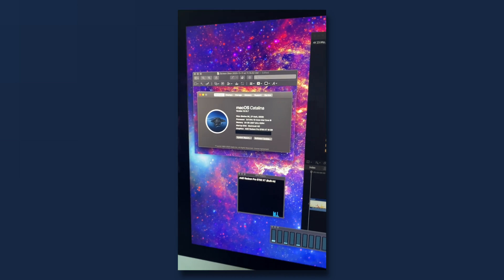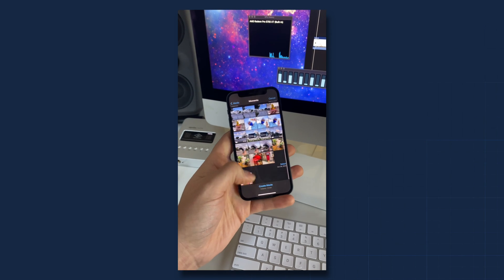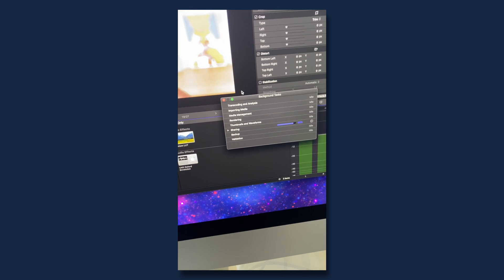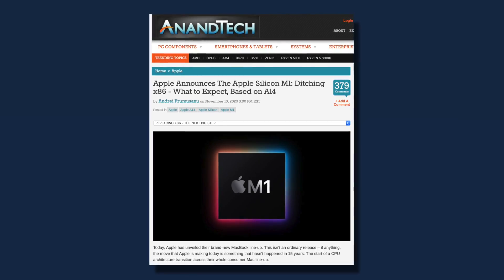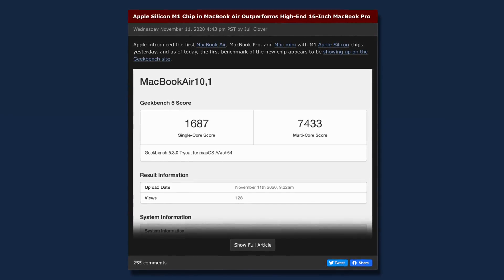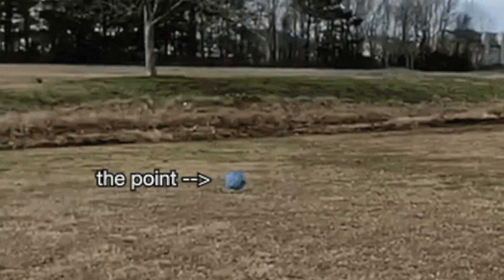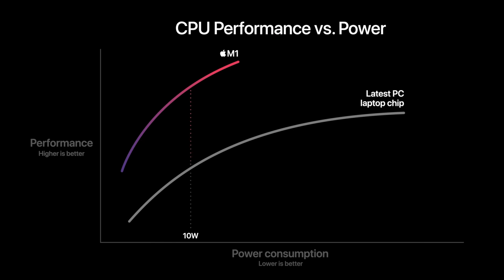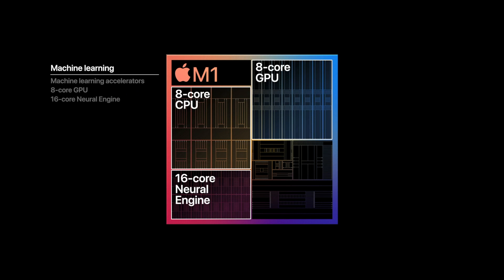Dear Linus...You're Wrong About the Apple M1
Linus, I love you but...You jumped the gun on Apple's new M1 silicon chip and the new MacBook Air, MacBook Pro and Mac mini. Let me explain.

2 cool monitors to pair with the M1 Mac mini!